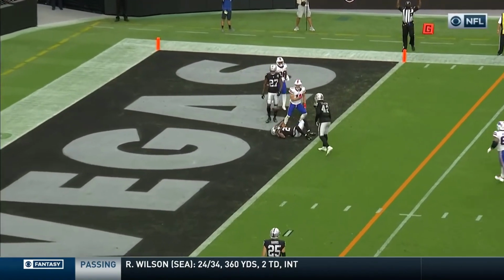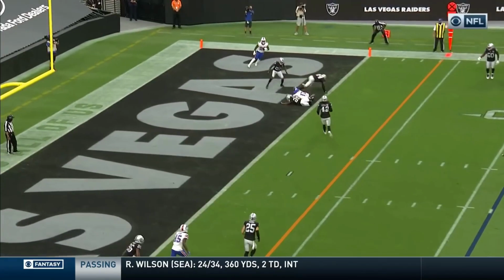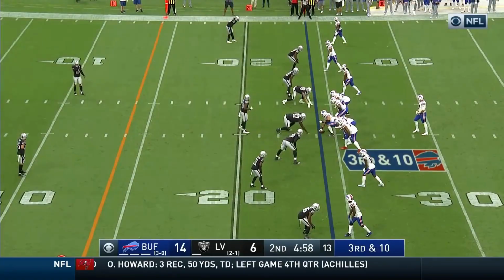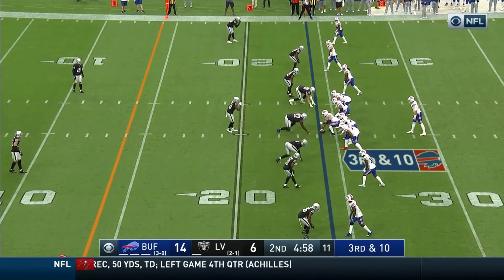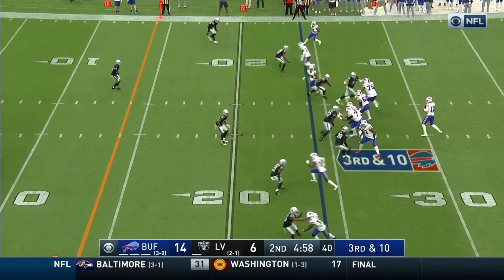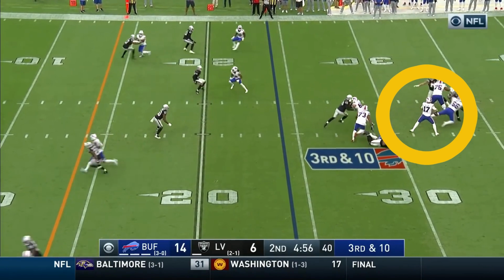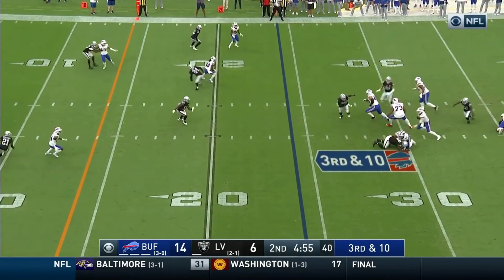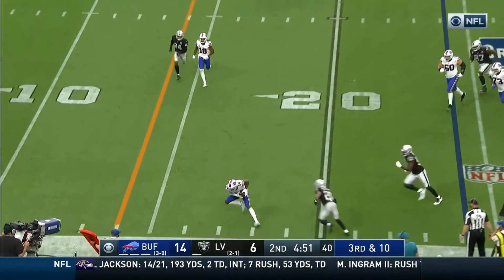Josh Allen should win MVP and the Superbowl for the Bills! Buffalo Bills Josh Allen film study 2020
Josh Allen is set to win the MVP and Superbowl LV

Josh Allen was widely criticized for the mental aspect of his game as well as his accuracy when the Buffalo Bills selected him in the 2018 NFL Draft. Allen has since become one of the best starting Quarterbacks in the NFL and currently has his Bills at 4-0 and is making a push for the playoffs and the MVP award.

Allen has learned to process all aspects of the game at an amazing speed an is demonstrating his vision and awareness week to week, most recently taking down the Las Vegas Raiders in one of his best performances of the 2020 NFL season so far.

In this video I am aiming to analyze Josh Allens film by looking at Josh Allen highlights and break down what makes him one of the best Quarterbacks in the league. We take a look from The Bills vs Raiders highlights and analyze how Josh Allen goes the extra mile to make plays for his team and put Buffalo at the top of the AFC.